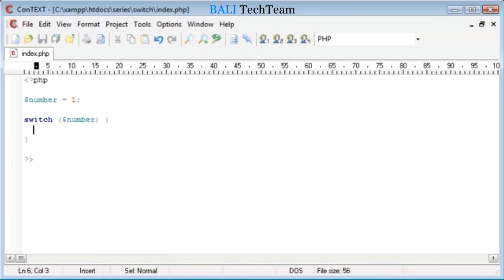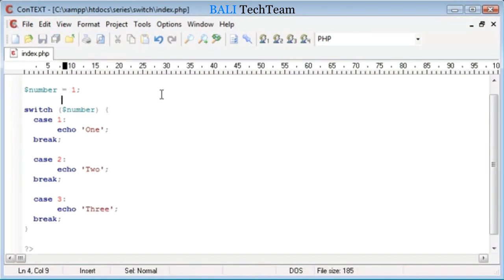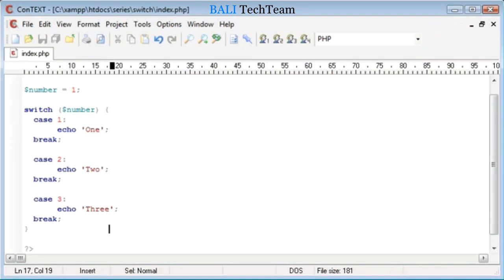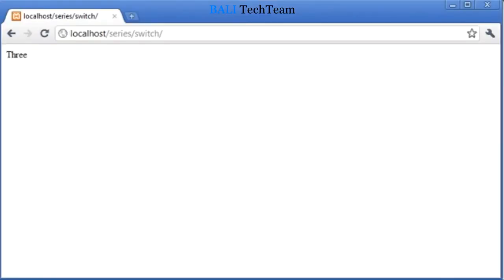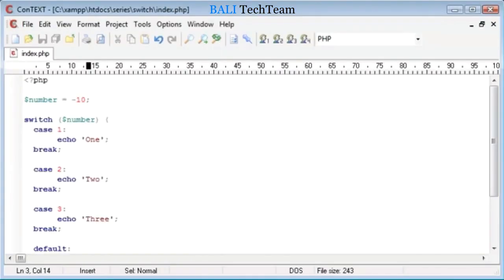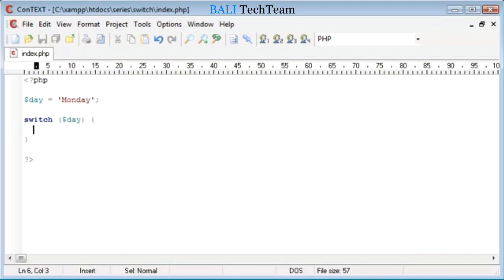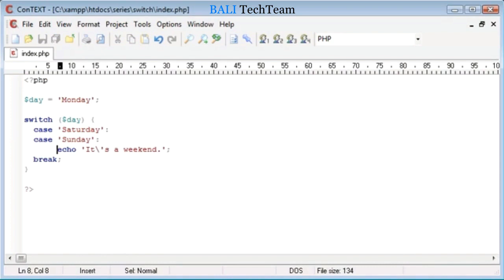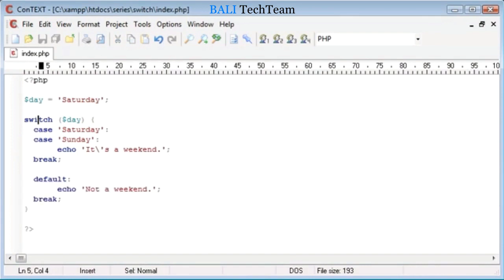PHP Tutorial 25 - switch Statement | BTT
Tutorial :- Switch Statement in PHP

Tutorial descripition:
In this tutorial we will discuss about switch Statement.So Enjoy the tutorial.

ADDITIONAL INFORMATION

GENERAL INFORMATION